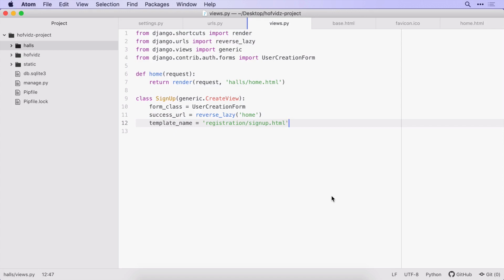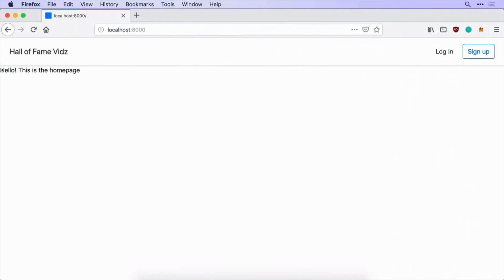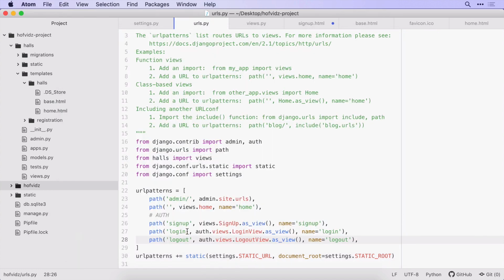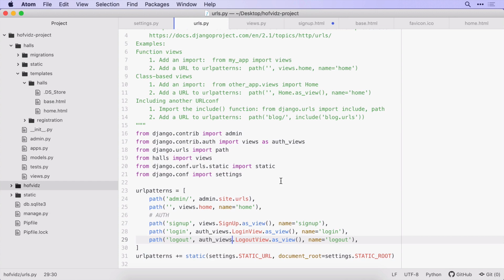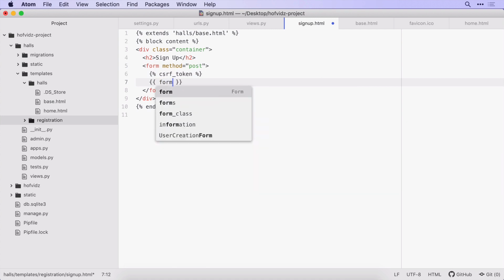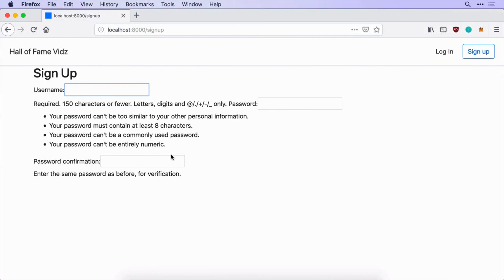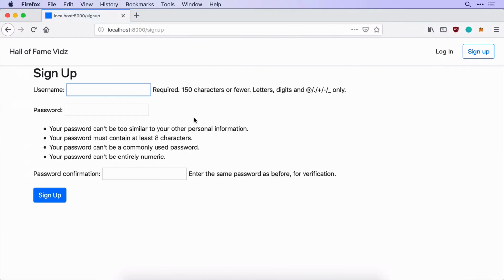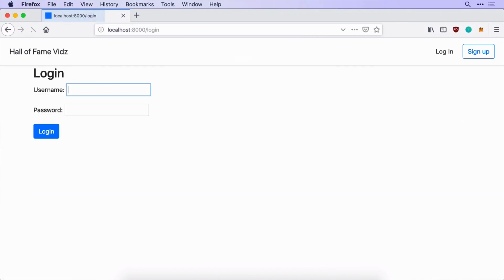Mastering Django Part 1| 8.Authentication Templates | Paid course free